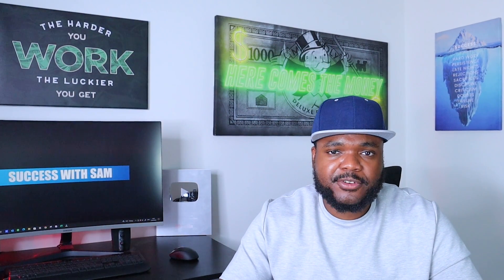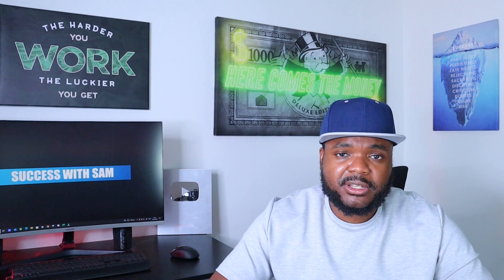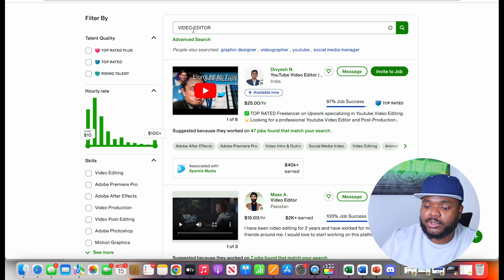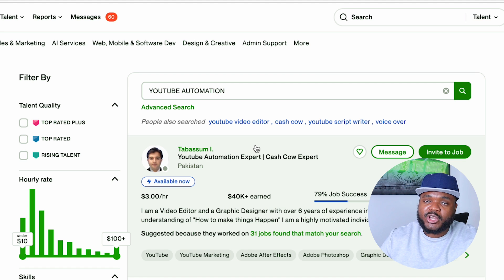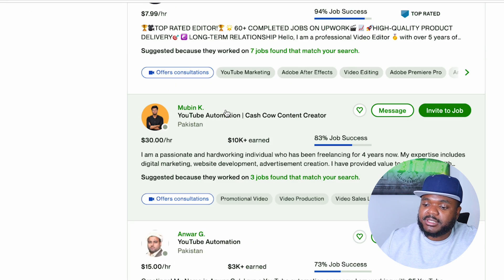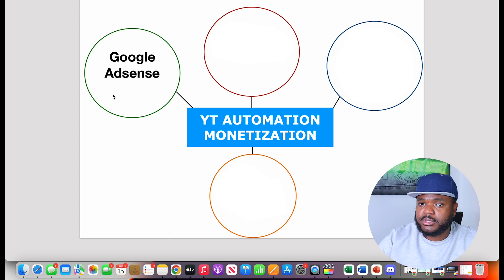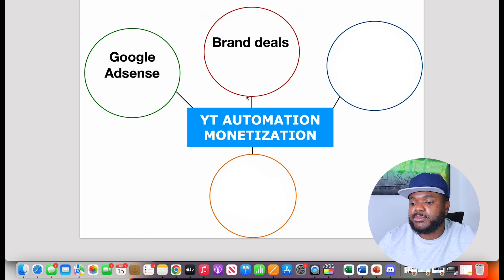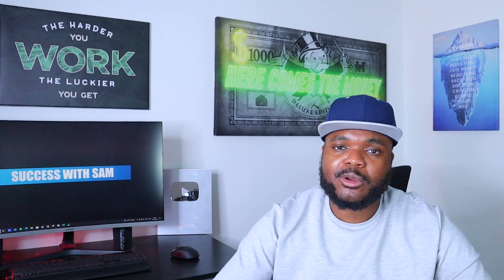How To Start YOUTUBE AUTOMATION In 2023 (Make Money Online) Beginners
Thinking about doing Youtube Automation? In this video, I'm going to walk you through the step-by-step process of getting started as a beginner in 2023. The best part of this make money online method is that you do not need a camera and you dont need to show your face on camera.
In this video, I'm taking you step by step through the process of getting started with YouTube automation. No need to be a tech guru or an experienced YouTuber – this is perfect for beginners eager to make their mark in the digital space.

YouTube automation is the game-changer you've been waiting for, and I'm here to guide you through it. With youtube automation becoming more accessible and vital, it's time to harness its power. Throughout this video, I'll be emphasizing key points and sharing tips to make the process smoother for you.

We'll explore everything – from content research and curation to using top-notch AI tools to create engaging videos. Worried about not being on camera? No problem! I'll show you how to craft compelling scripts and use voiceovers to keep your audience hooked.

Wondering how to manage comments and engagement? The magic of youtube automation means you can focus more on strategizing your content and less on the technical nitty-gritty.

By the end of this video, you'll have a clear roadmap on how to launch your YouTube channel using the power of youtube automation. Remember, this is about working smarter, not harder, and I'm here to be your guide on this exciting journey.

So, if you're ready to dive into the world of youtube automation, hit that like button, subscribe for more amazing content, and let's get started on creating your path to YouTube success in 2023! 🎉📹
This video includes how to start a faceless automated youtube channel in 2023: